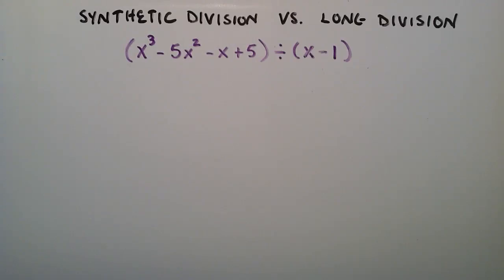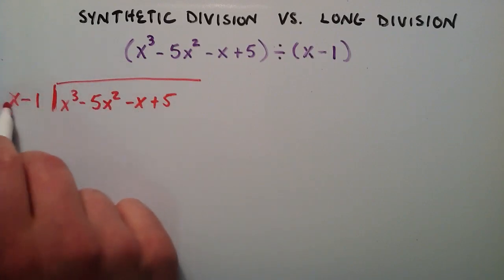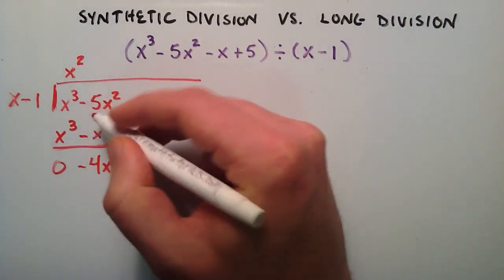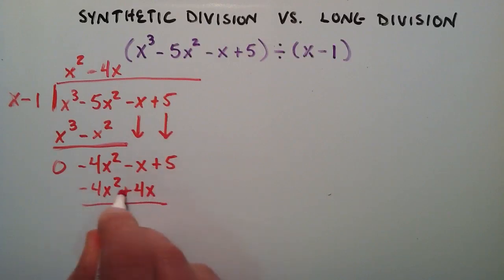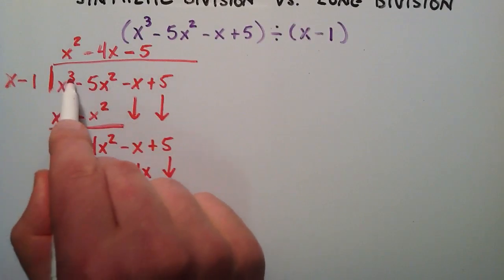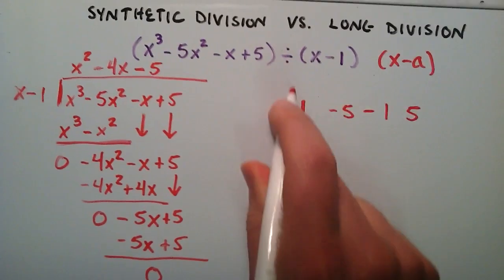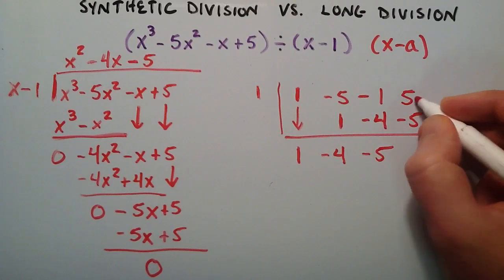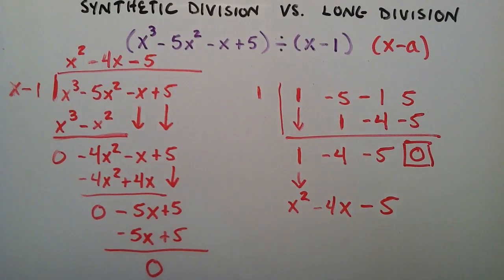Synthetic Division vs. Long Division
In this video, I compare two different ways of dividing polynomials. First I show how to solve polynomial division via long division, then I show how to do a much quicker method known as synthetic division.